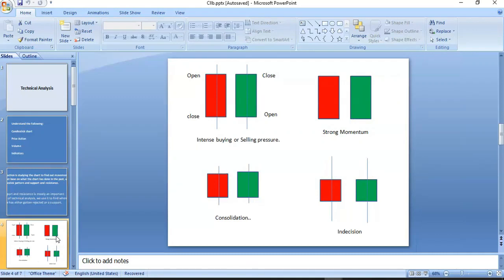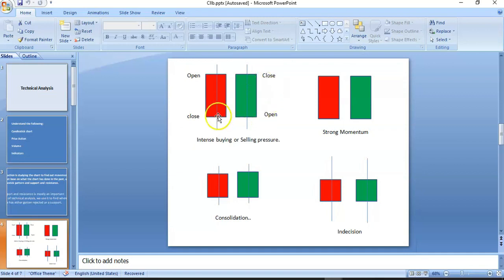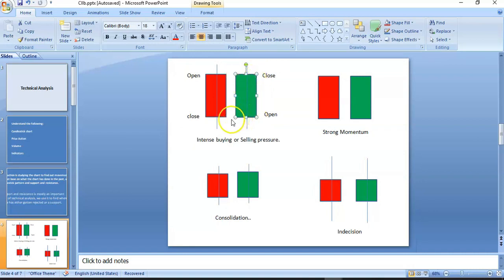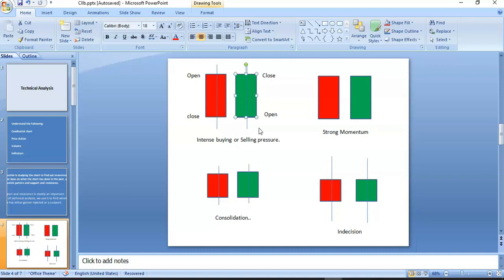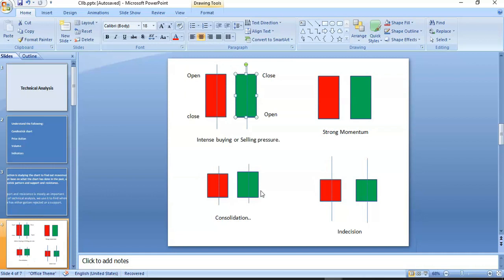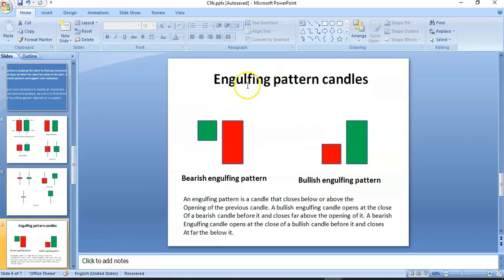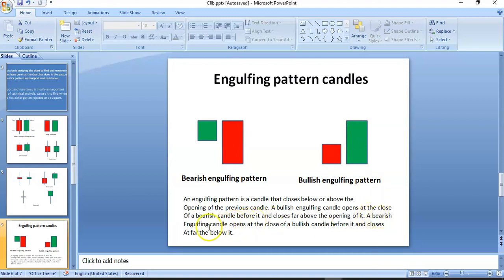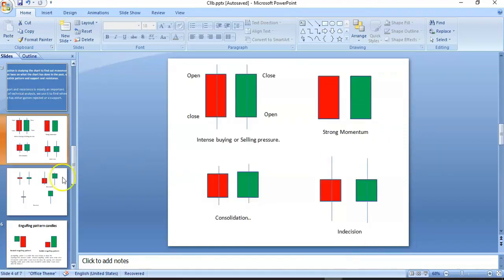Candle stick formation